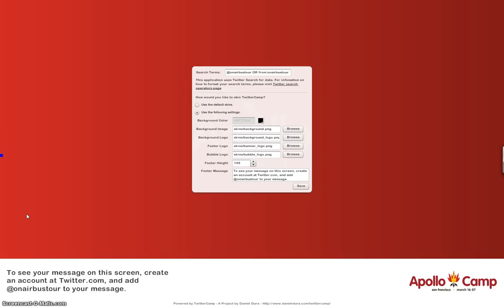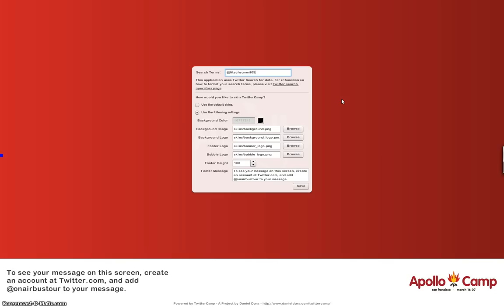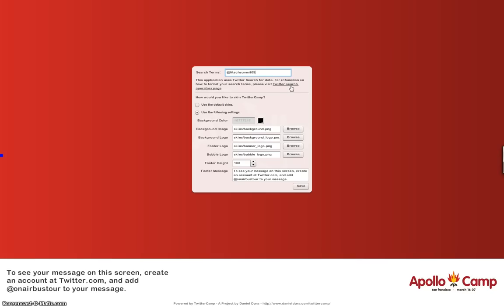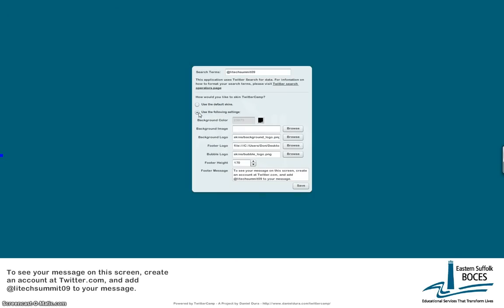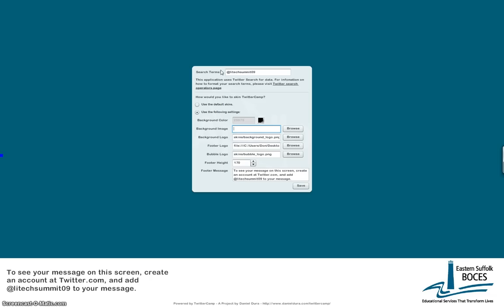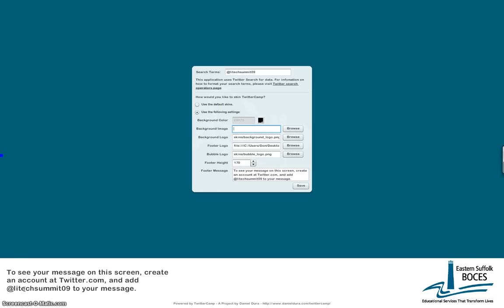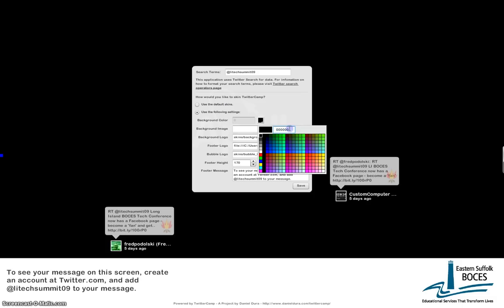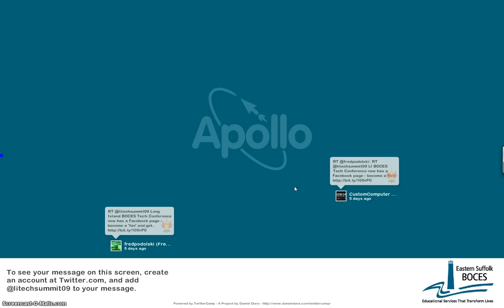Twitter Camp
How to set up Twitter Camp